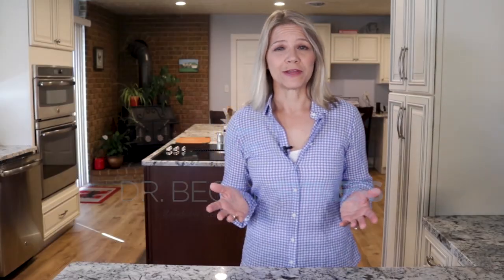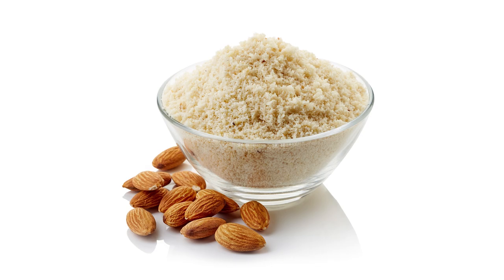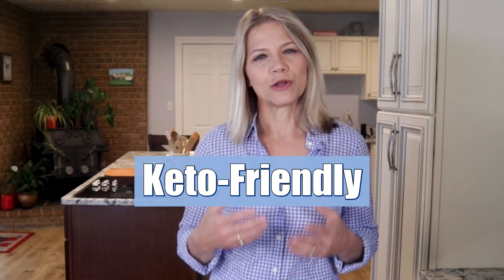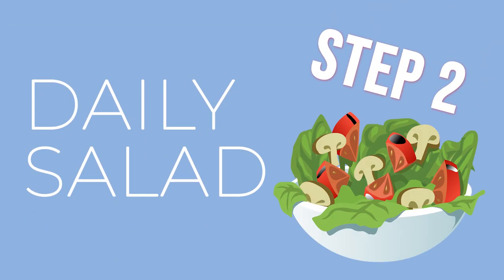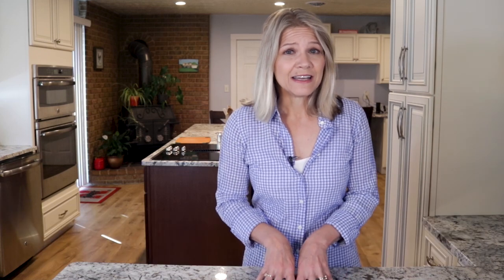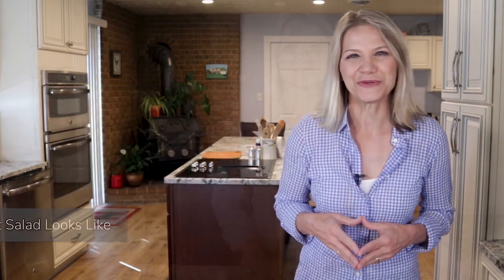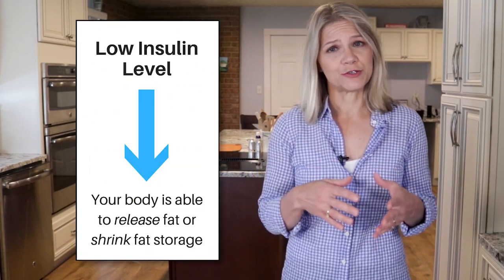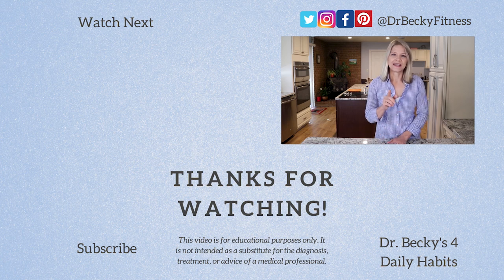Quick Start Your Low Carb Diet: Steps 1, 2, and 3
Do you want to get quick results when you cut the carbs? If you want to join your friends who have been doing great on a low carb or keto diet, use these three easy-to-do steps to jumpstart your low carb diet and make quick progress.